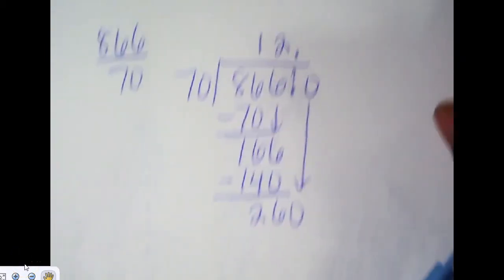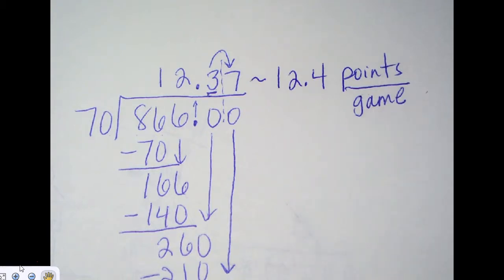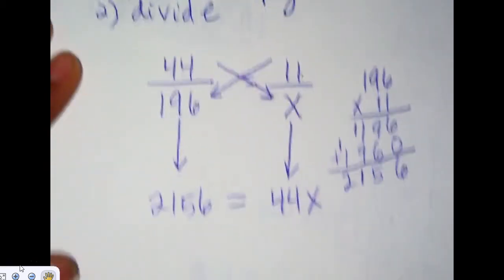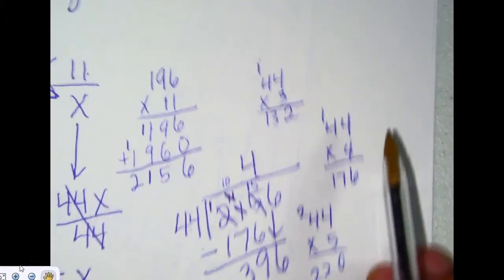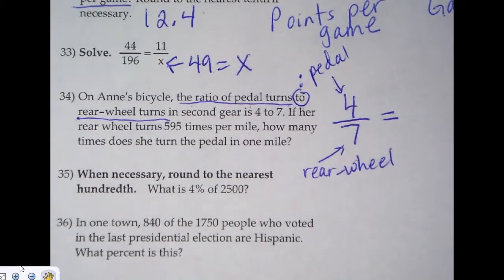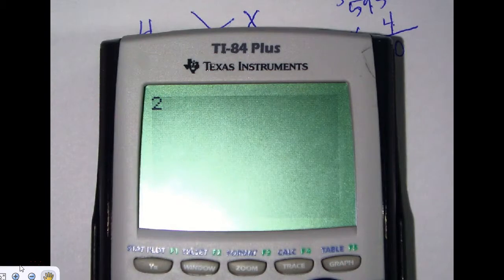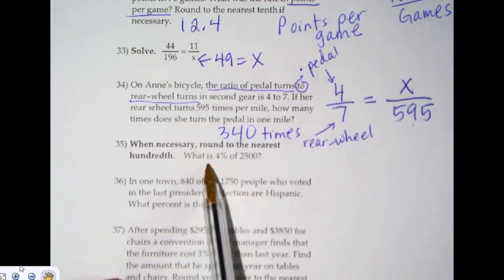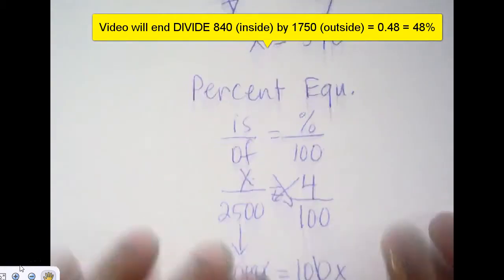Basic Mathematics - Final Exam Review 5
Final video of final exam review Math 0106- there are a few small wording blunders but it should all make sense- study hard